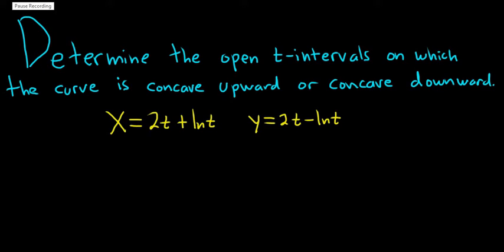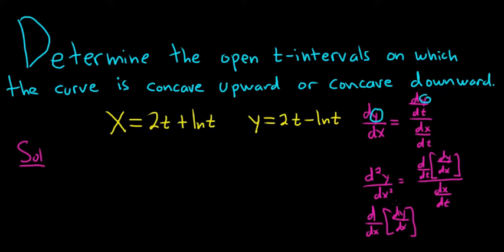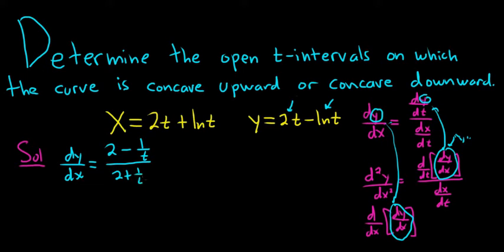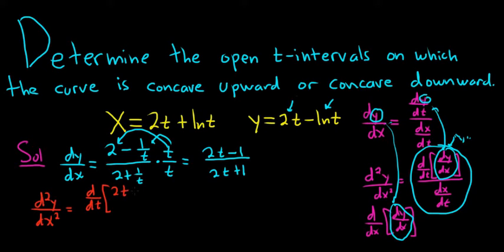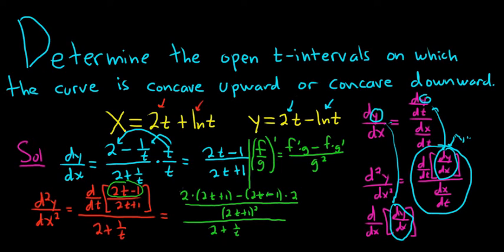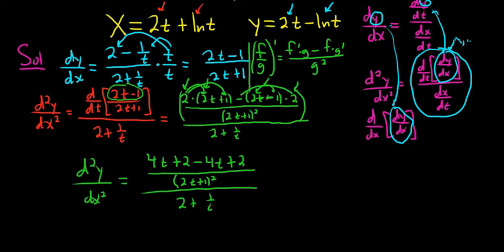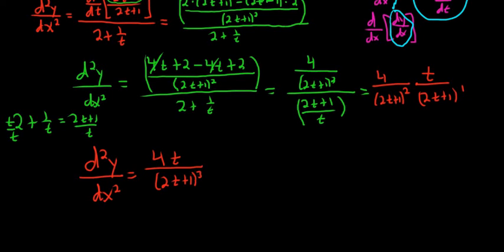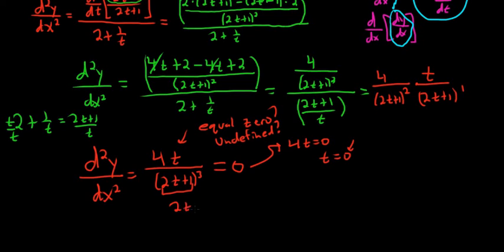Open t-Intervals on Which Curve is Concave Up or Down given Parametric Equations